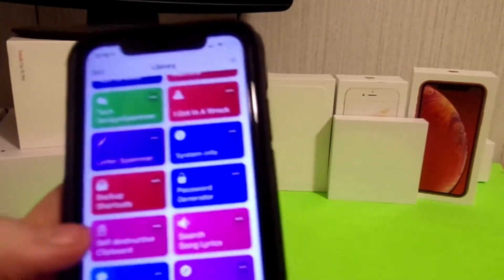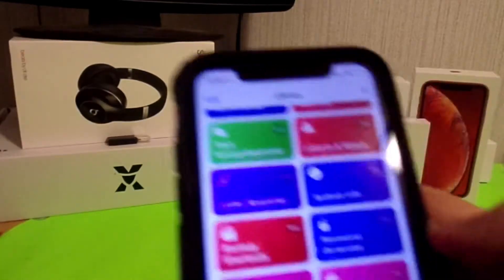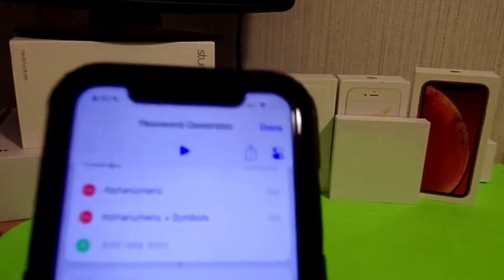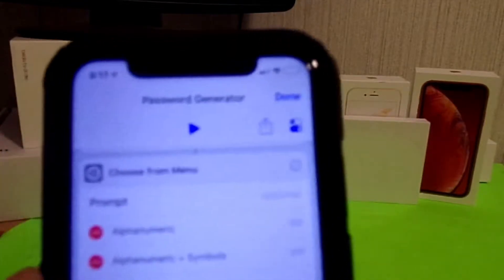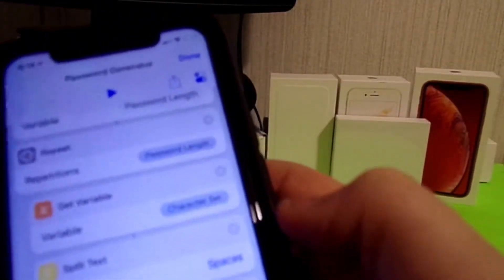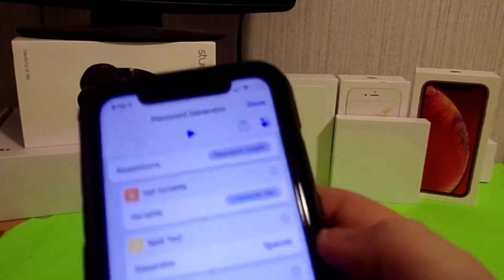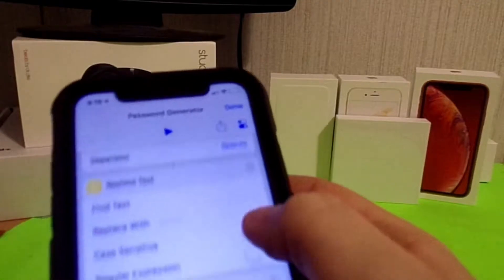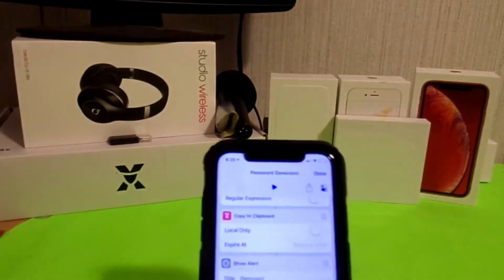PASSWORD GEN SIRI SHORTCUT ON IOS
MAKE SURE POST ALERTS ARE ALWAYS ON